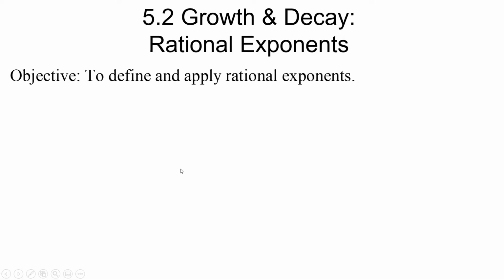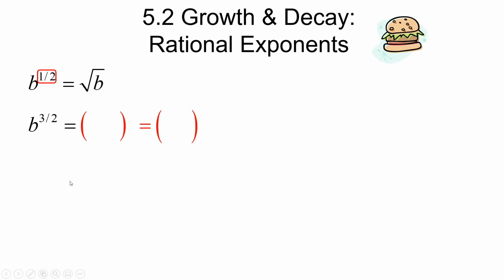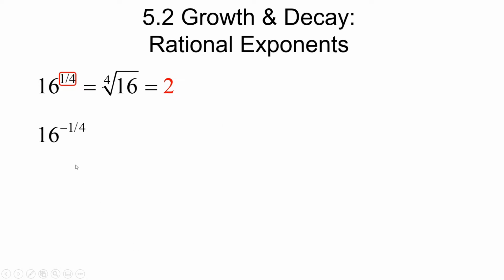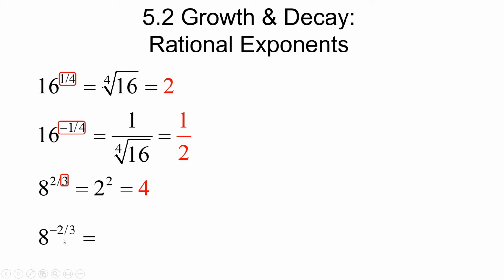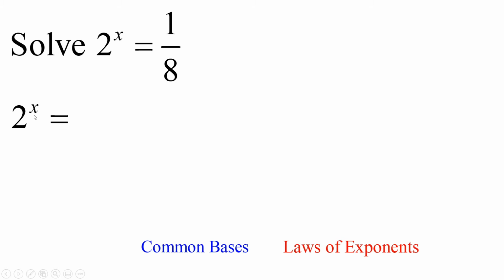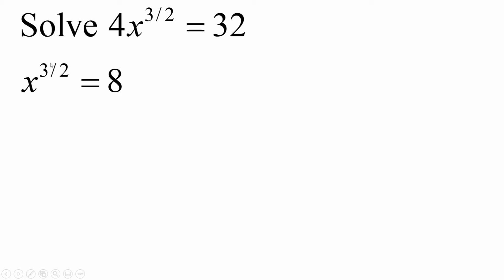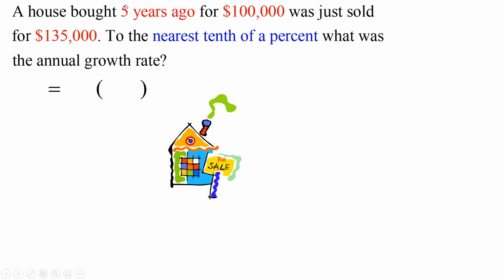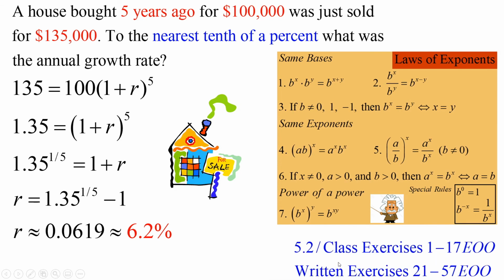Pre-Calculus - 5.2 Growth & Decay; Rational Exponents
A presentation of 5.2 Growth & Decay; Rational Exponents for Pre-Calculus.